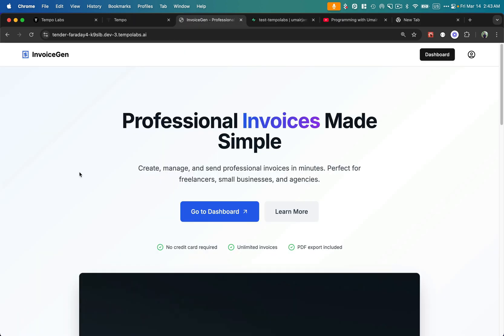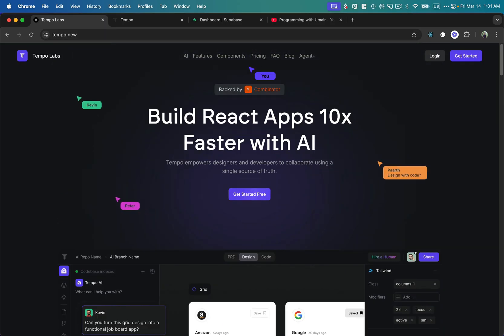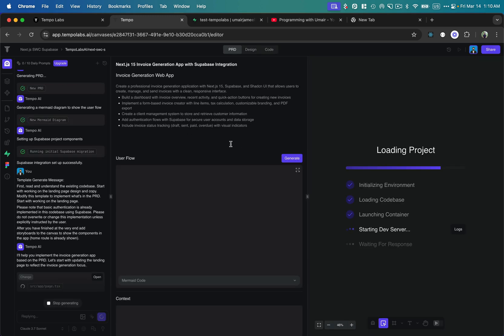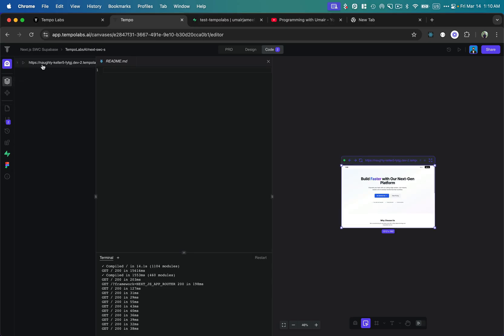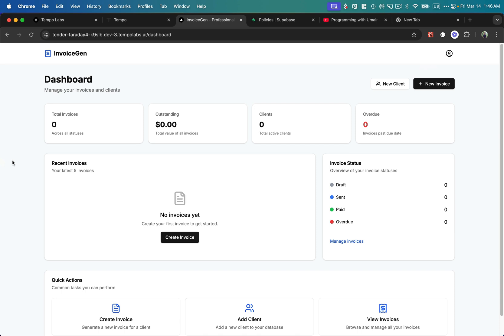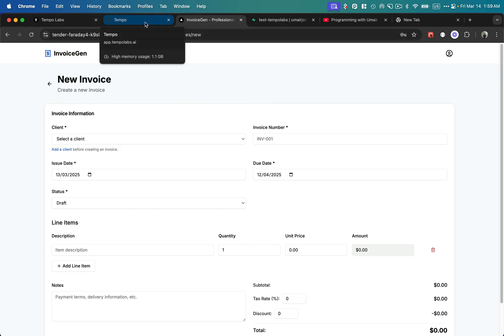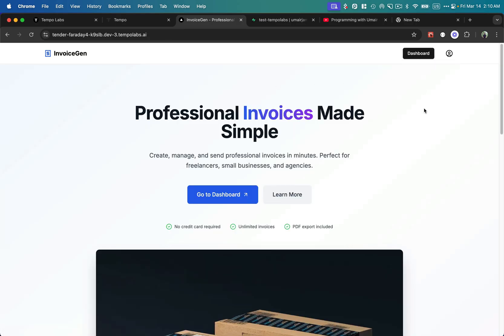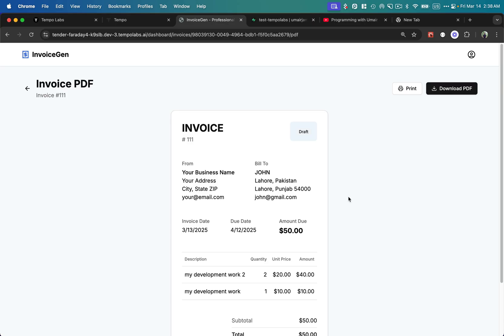Build Full Stack Invoice Generation App with Next.js and Supabase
Let's create a full stack invoice generation web application with next.js, supabase and tempo labs. Will use AI agent called tempo lab to create complete application with only prompts and without writing single line of code. So, this tutorial is building full stack applications with no-code.